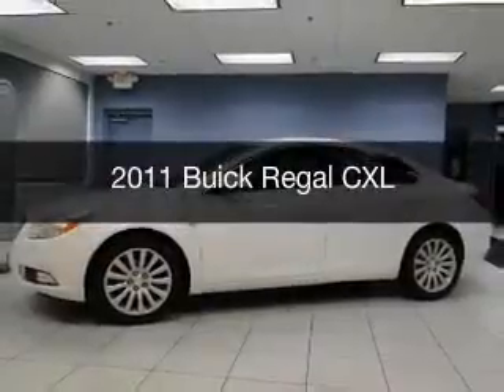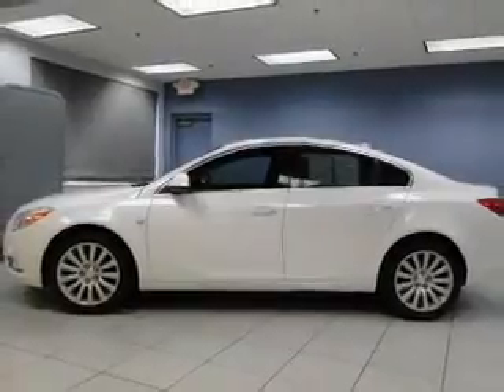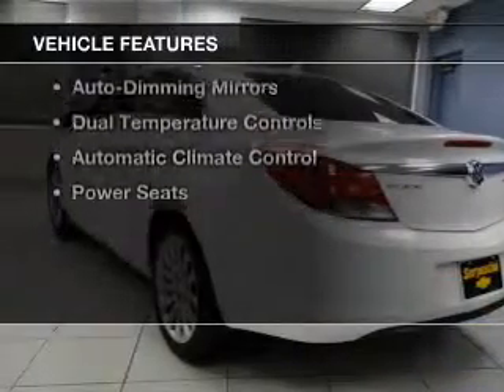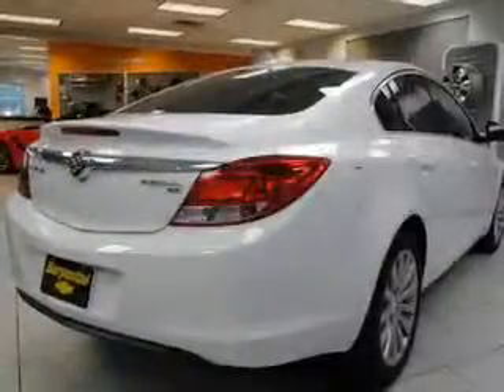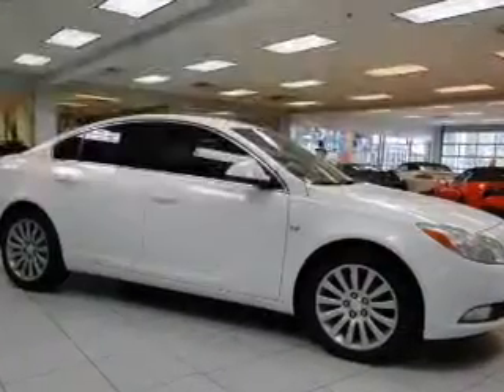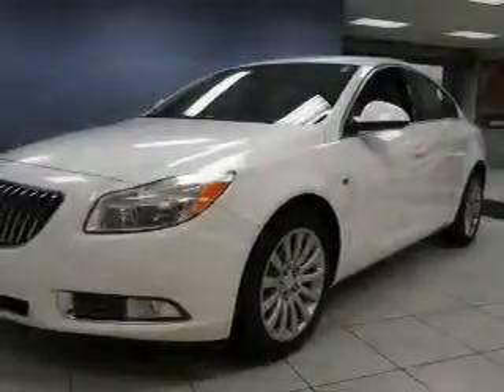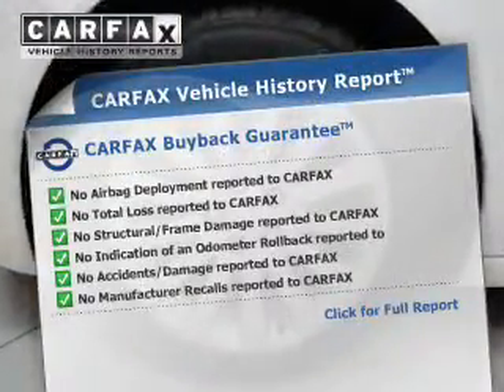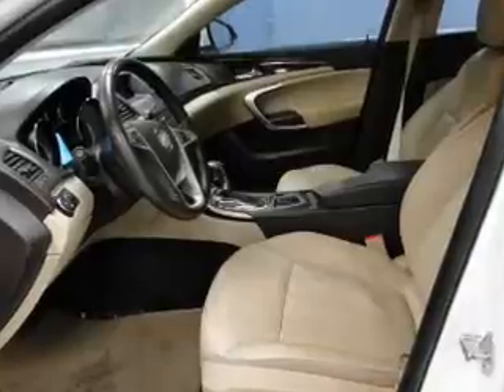2011 Buick Regal - Strongsville OH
Year: 2011
Make: Buick
Model: Regal
Trim: CXL
Engine: 2.4 L, 4 cylinder
Transmission:
Color: White
Mileage: 80095
Address:
15303 Royalton Road